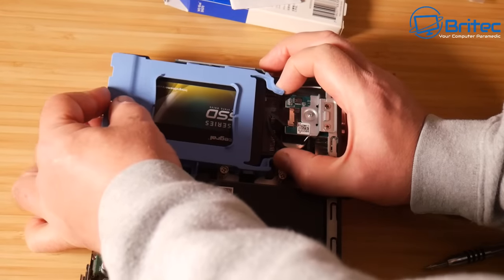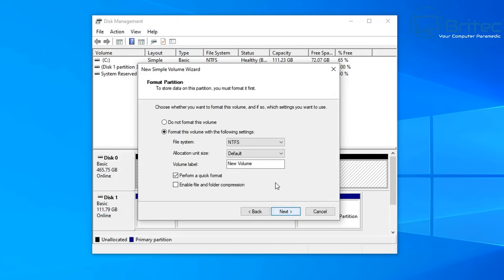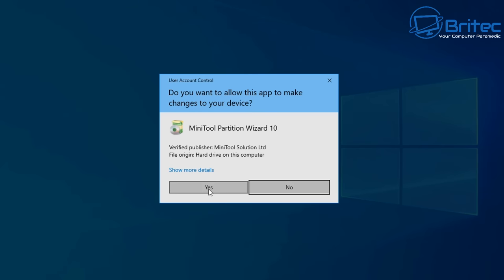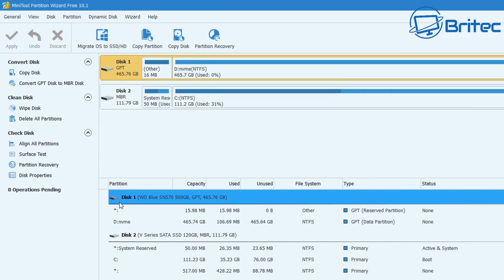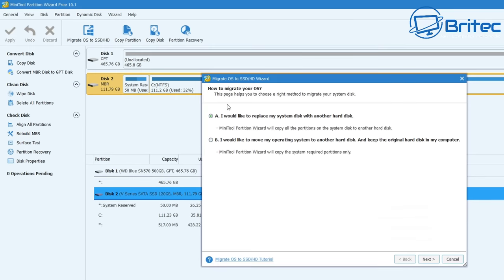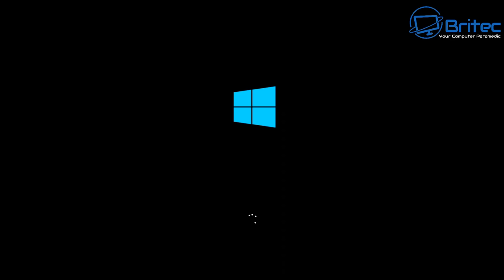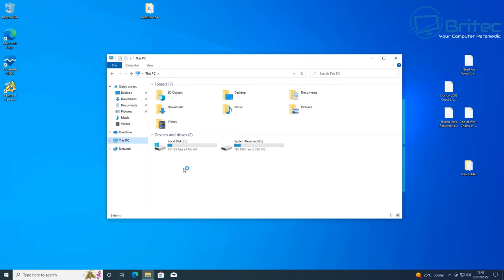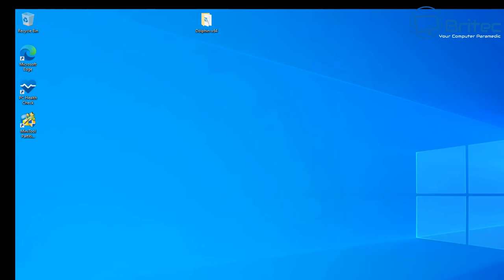How to Migrate Windows to Another Drive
So you have a drive running out of space and you want to migrate to a larger drive?
You can use EaseUS Disk Copy to migrate Windows to another drive
 You won't lose any data. But as always with tasks like these, its advisable to have backups of your data. I will show you step by step on clone the operating system or clone operating system with data ie the complete drive. Whether you are migrating from a hard drive to ssd or hard drive to nvme or ssd to nvme, it does not matter. Also Minitool Partition Wizard 10 free version allows you to migrate any drive to a new drive without losing data.